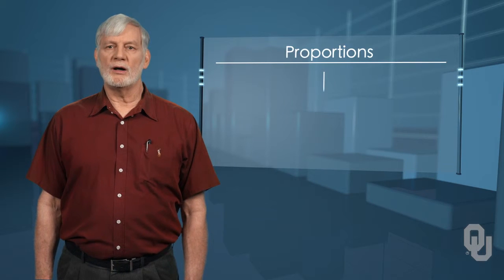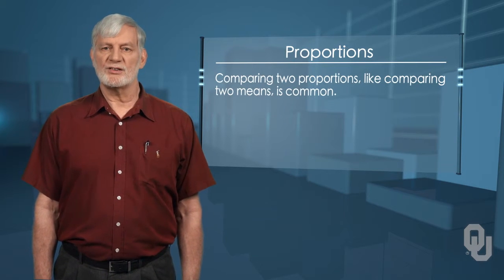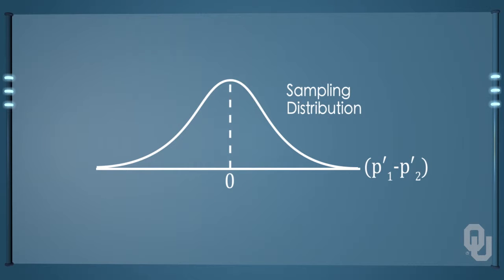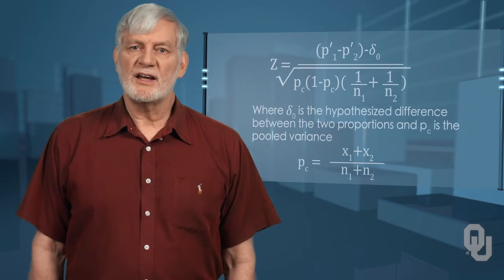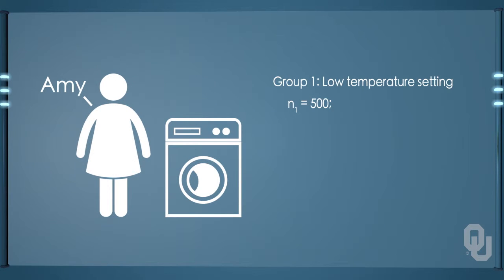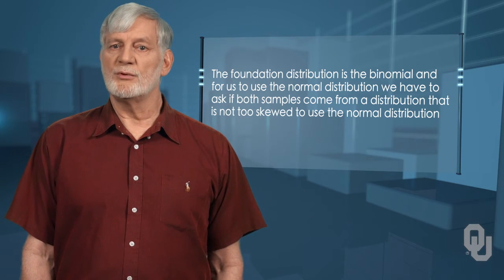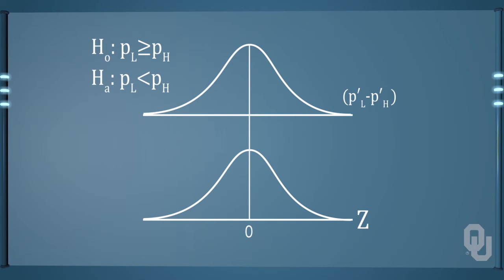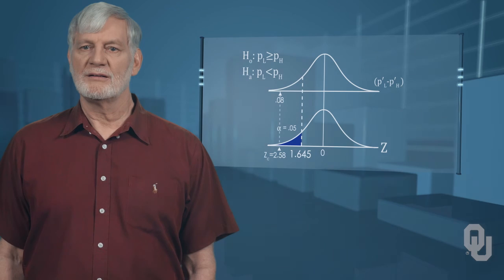Elementary Business Statistics | Comparing Two Independent Population Proportions